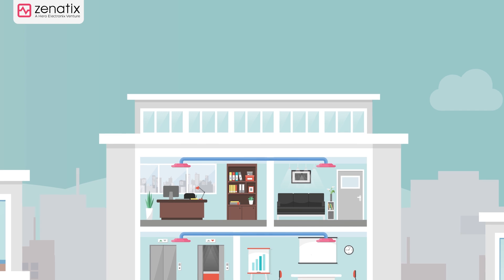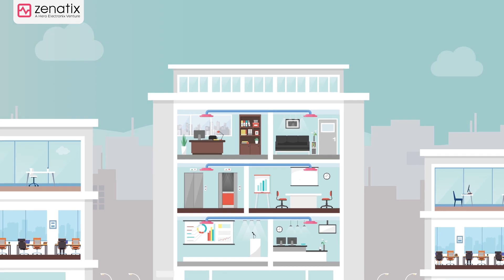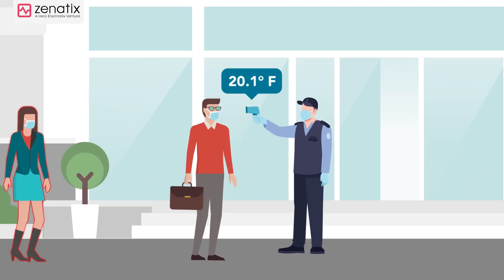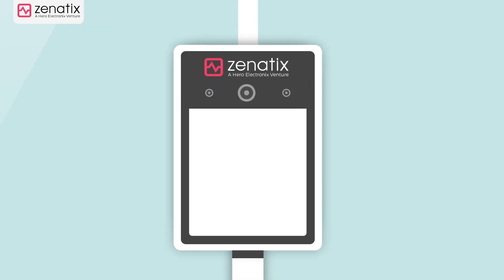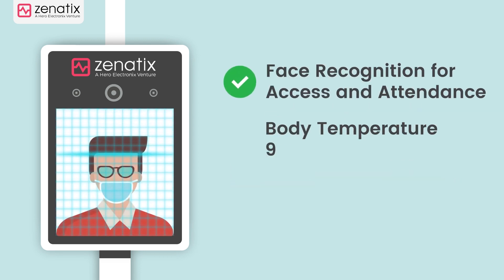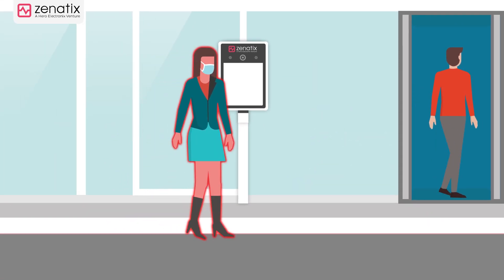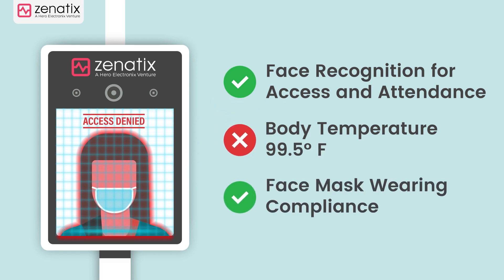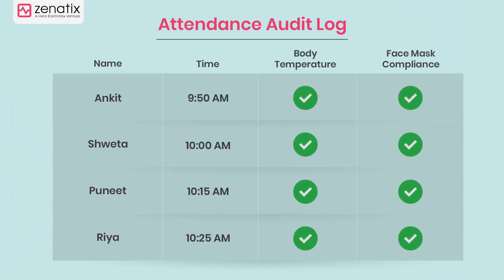ZenSafe - Contactless Facial Recognition based Attendance System with Temperature Monitoring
ZenSafe is a 3-in-1 contactless access and attendance solution substituting your regular touch-based biometric attendance system to make your workplaces COVID ready. The solution helps in mitigating the risk of the spread of COVID - 19 by monitoring employees and visitors before entering the premise.

- Facial Recognition for touch-less access and attendance
- Collect Temperature Readings of Employees & Visitors
- Ensure Mask Wearing Compliance
- On-the-go Compliance metrics, reports & alerts